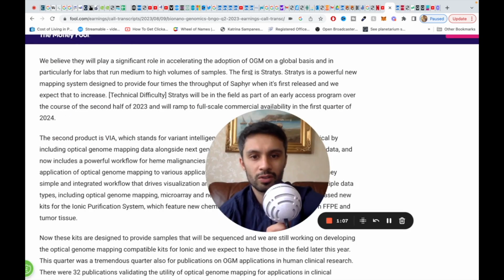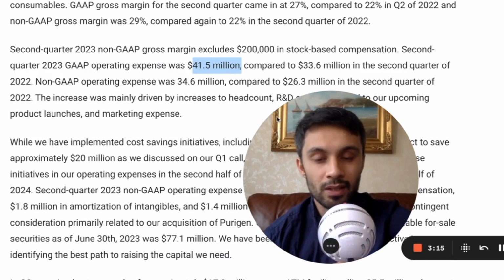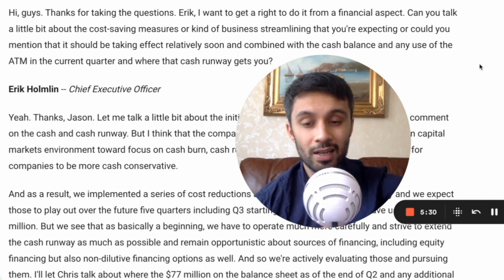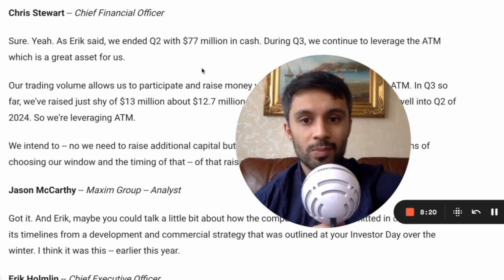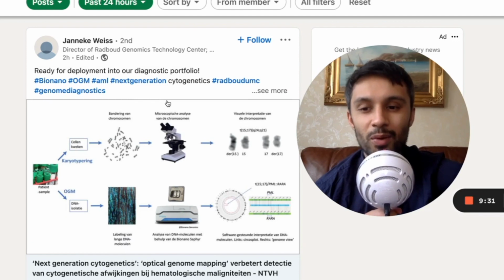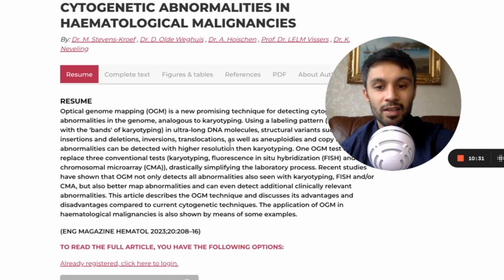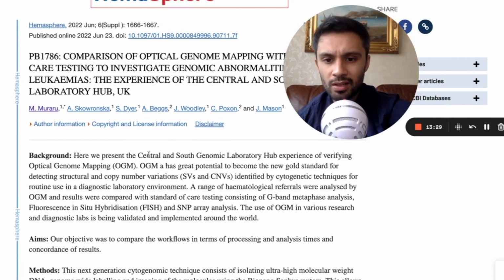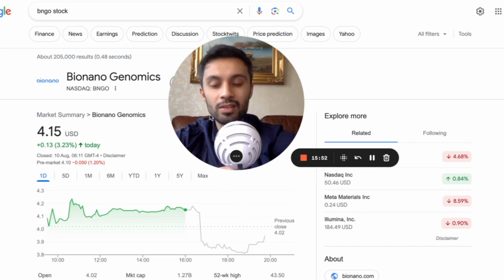Q2 2023 Bionano Genomics Earnings Call Analysis - Will BNGO survive?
If you would like to donate to help me make content like this:

👀🤑If you want to see what Ark Invest is buying you can

Really appreciate you guys :) Thank you for helping support me as a creator